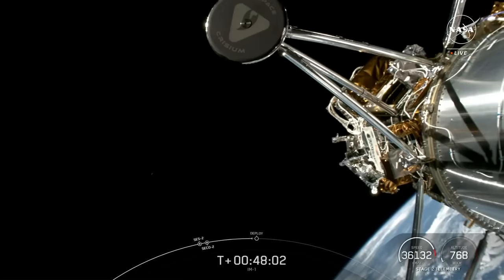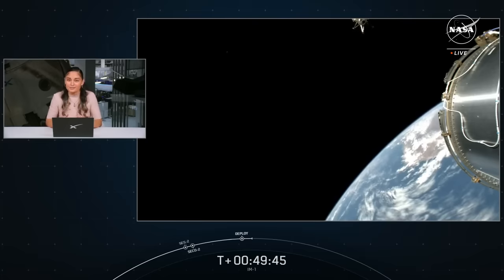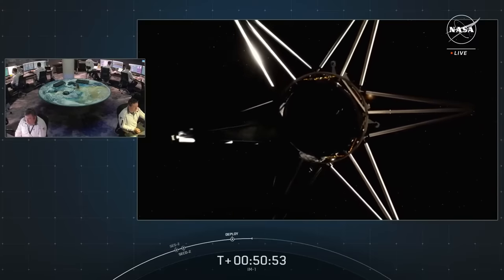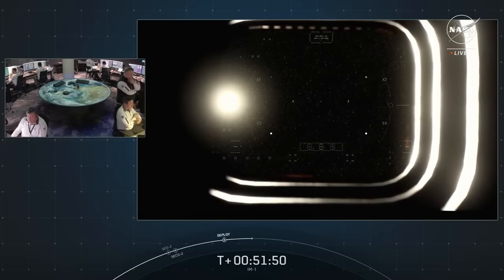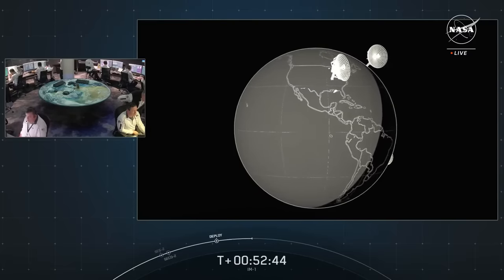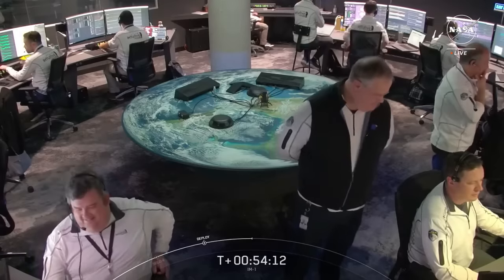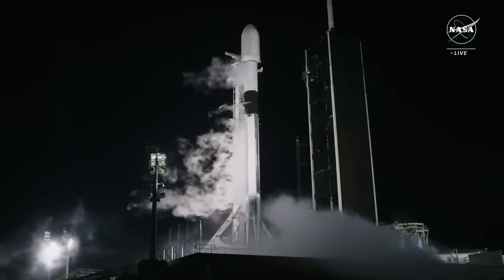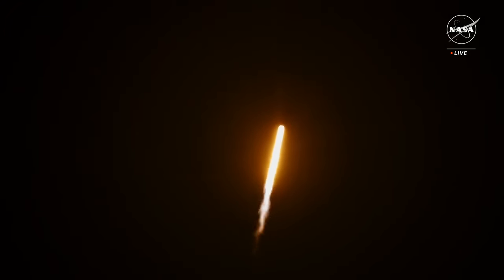SpaceX deploys Intuitive Machines lunar lander in amazing view from space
SpaceX deployed the Intuitive Machines 'Odysseus' lunar lander shortly after launch on Feb. 15, 2024. The lander will attempt to touch down on the moon on Feb. 22.